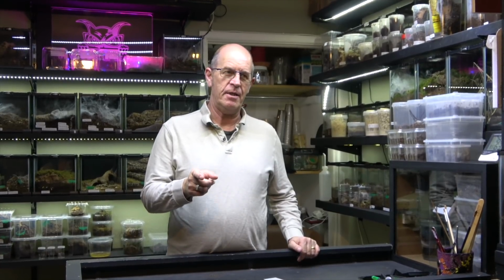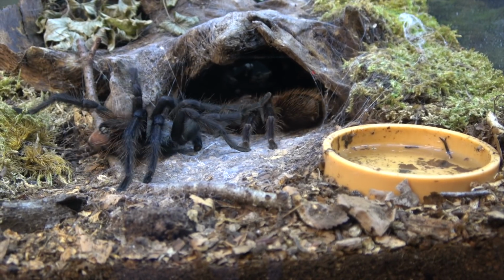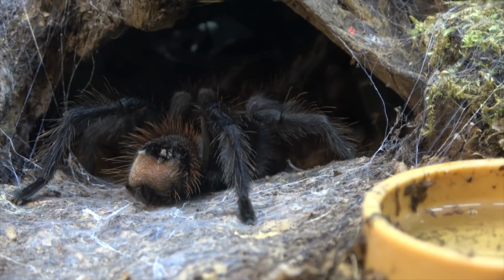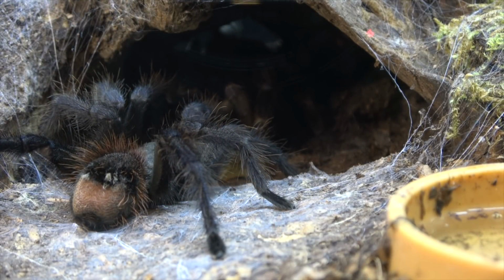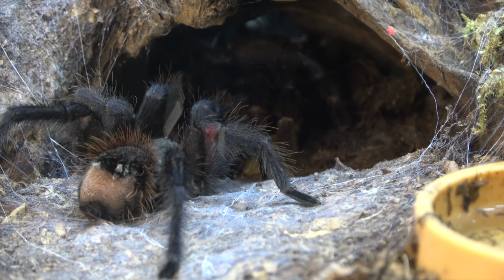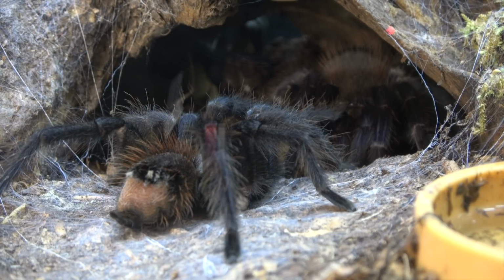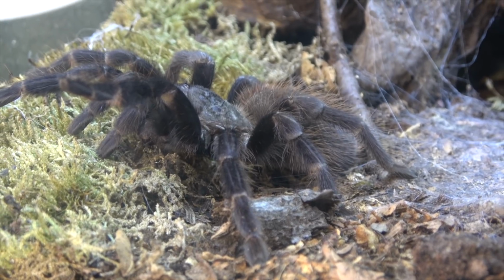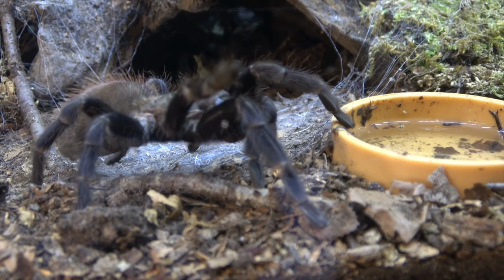Pterinopelma sazimai, pairing the Brazilian Blue Tarantula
The Brazilian Blue is a tarantula that has become endangered in the wild due to over collecting and habitat loss, every effort should be made to breed these spiders in captivity to help secure their future, captive breeding is the only way forward for this amazing hobby, there is so much to learn from doing so.